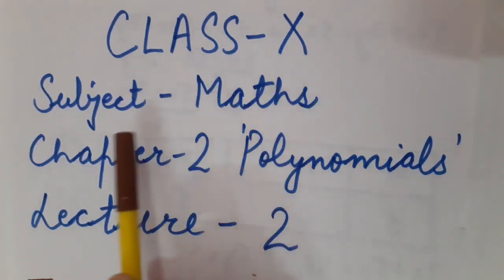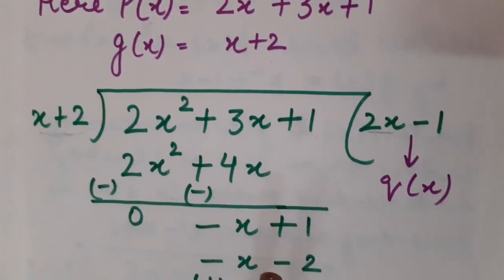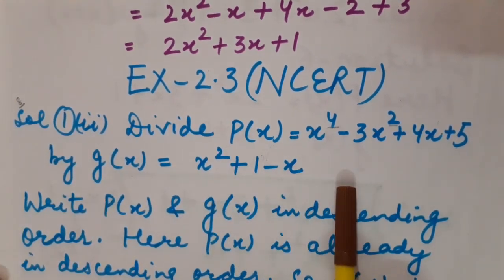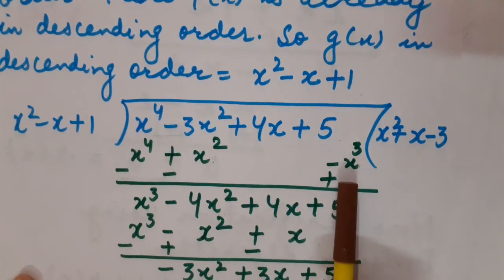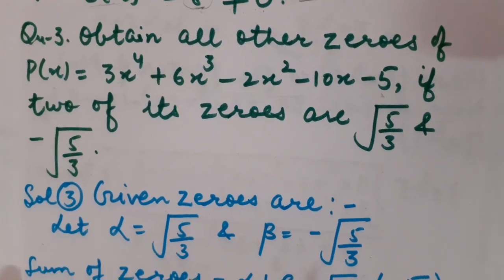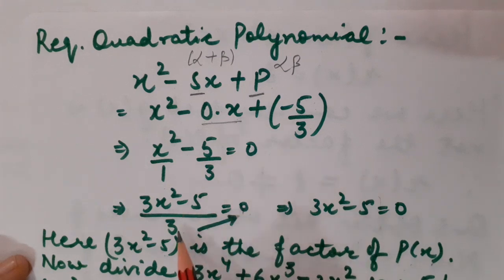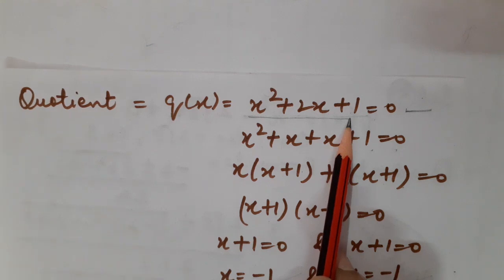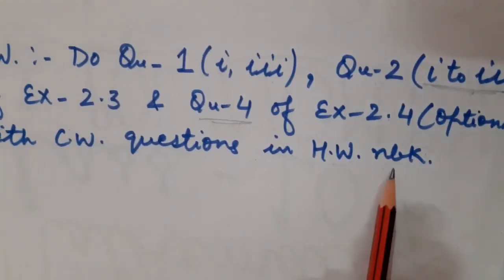Class -10th, Mathematics, Chapter -2, Polynomials, Lecture- 2